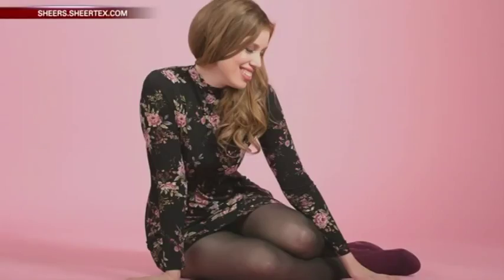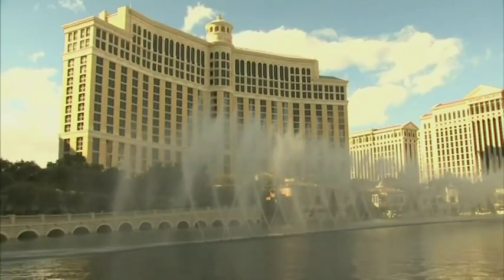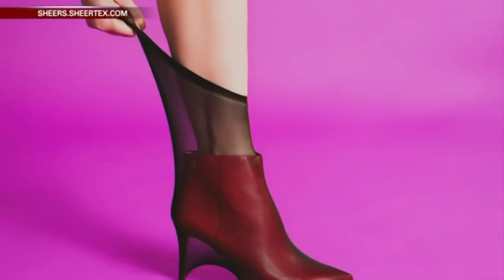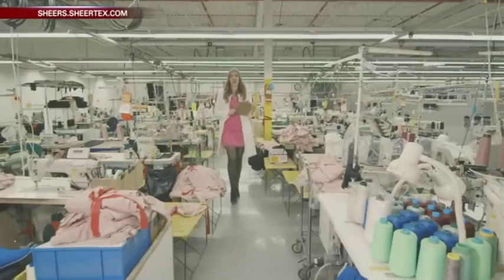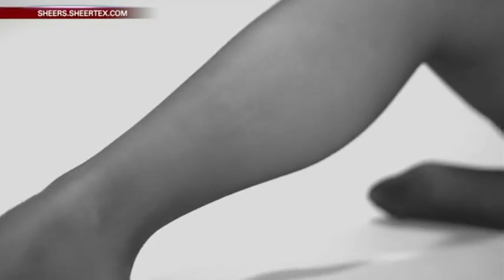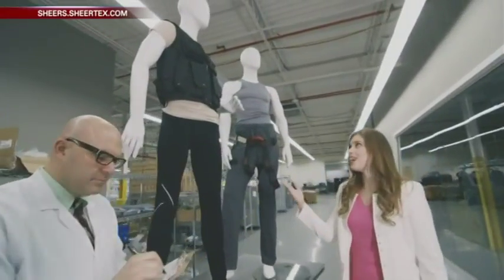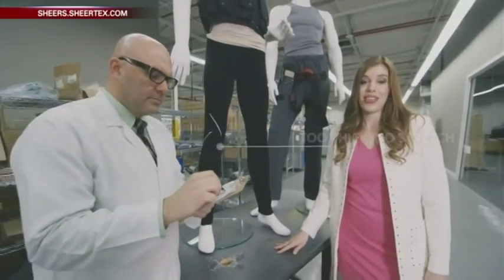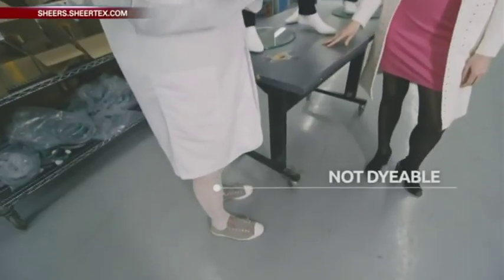New at this year's CES: Indestructible Pantyhose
Technology used in bullet-proof vests is now being used to protect people against a common fashion emergency.